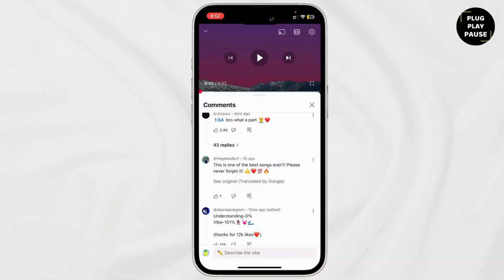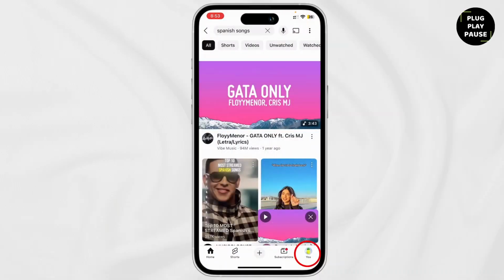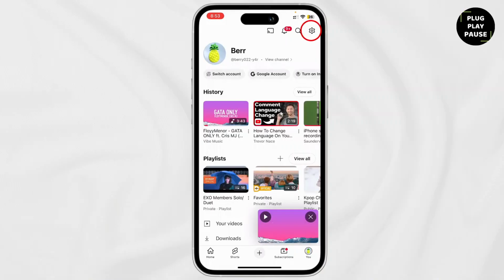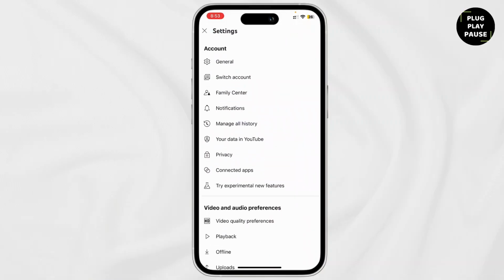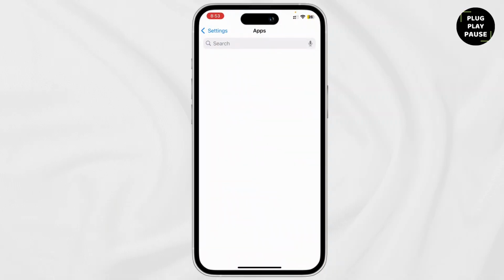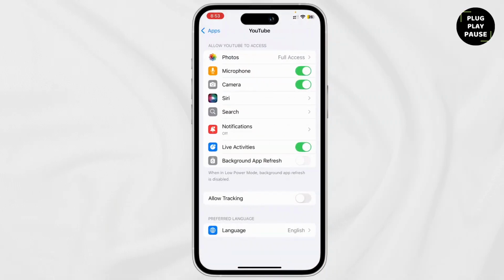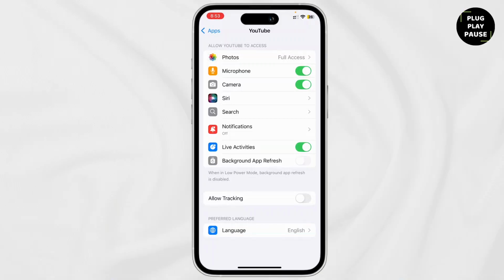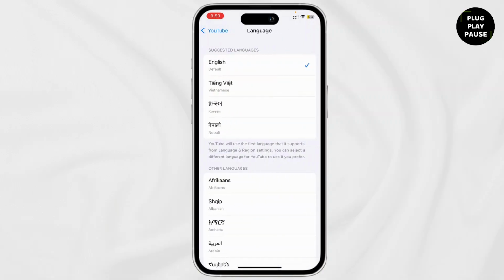How to change language on YouTube comments ?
Hello Guys,

Welcome to our step-by-step tutorial on "How to Change Language on YouTube Comments?"
If your YouTube comment section is showing in a different language or you want to switch the comment language back to English (or any other language), this video is for you.
We'll guide you through how to change the language settings on YouTube, fix the wrong language in the comment section, and make sure you see comments in your preferred language on both mobile and desktop.
Whether you're facing a sudden change in language or just want to customize your experience, these simple steps will help you fix the problem quickly.

How to fix YouTube comment language problem

How to change comment language to English on YouTube

How to change YouTube language settings

Why YouTube comments are in another language